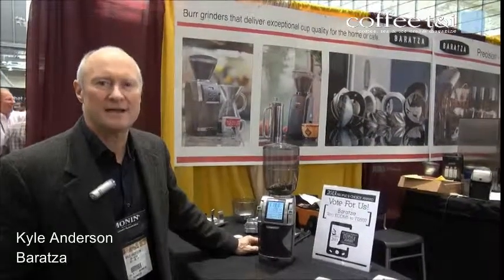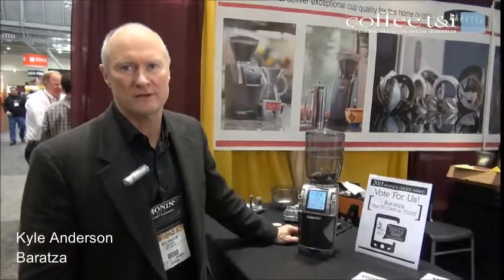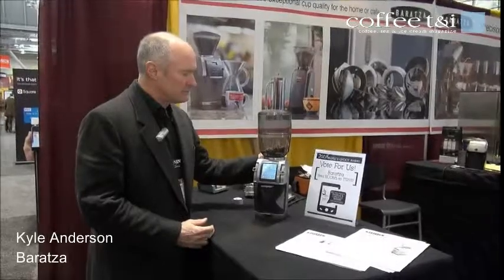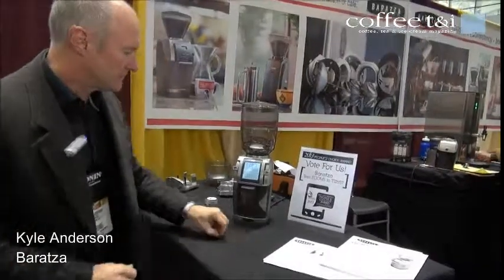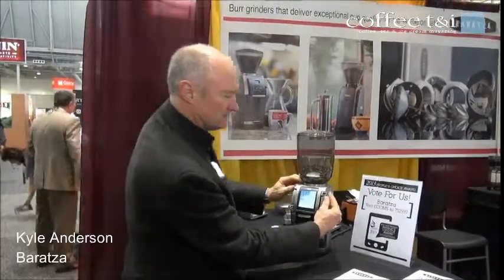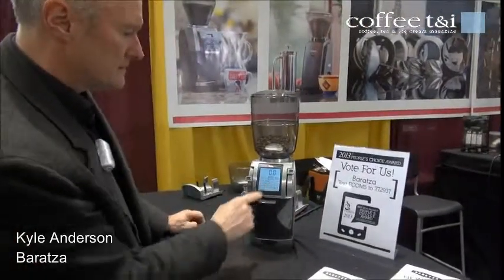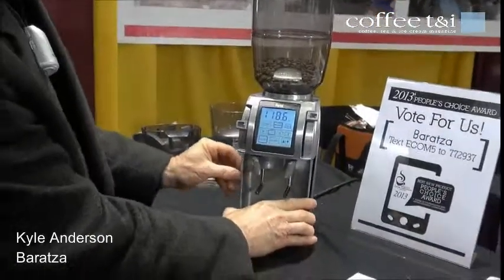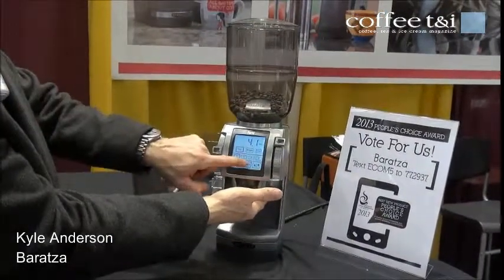Baratza @ SCAA 2013 Boston USA